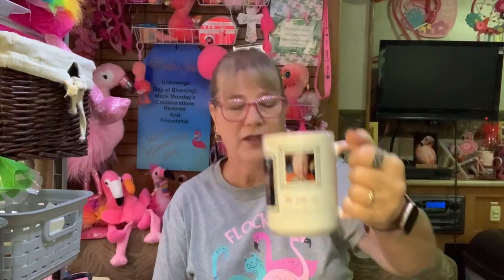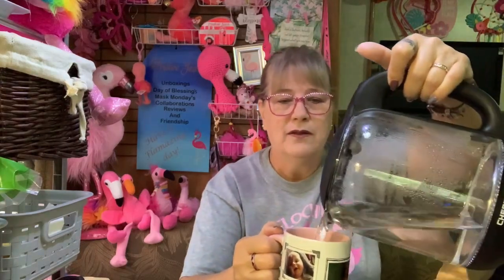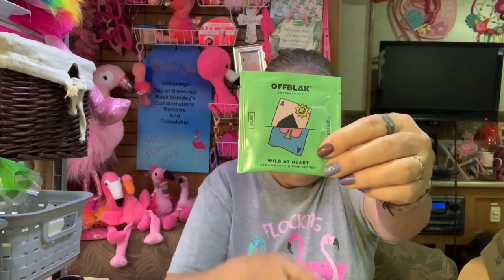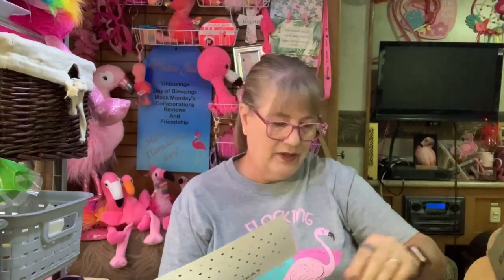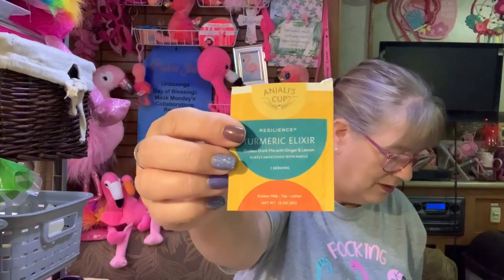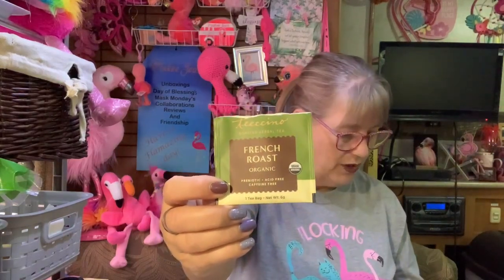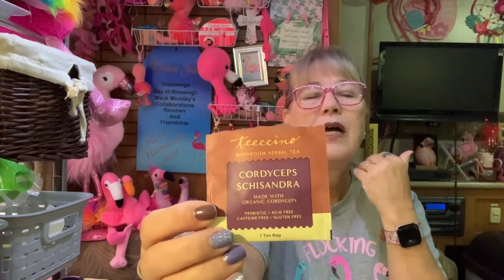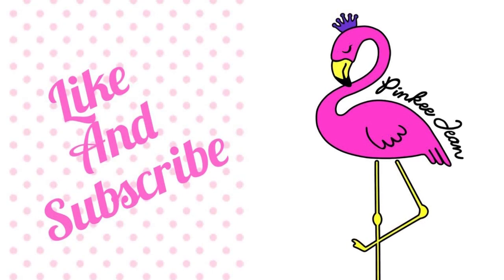SipsBy Unboxing | July 2022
It’s all about SipsBy tea 🫖

Sips By $9 - $16 monthly

Snail Mail:
Jean Pascual